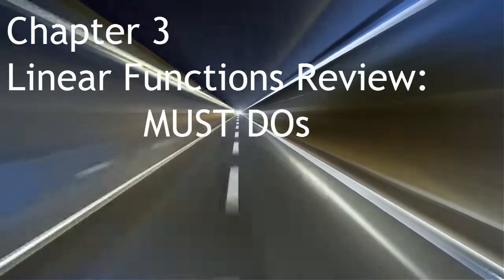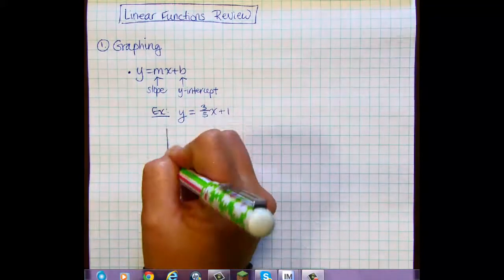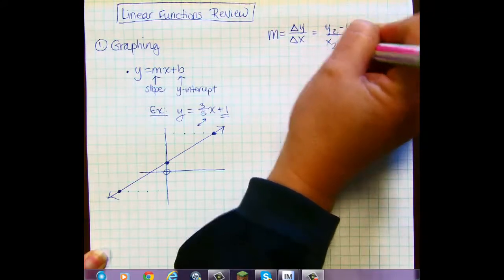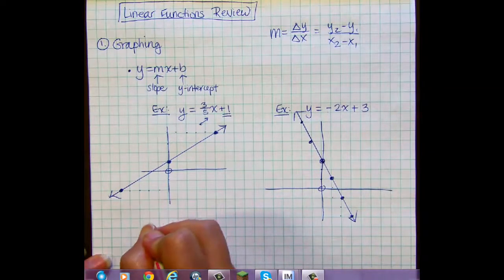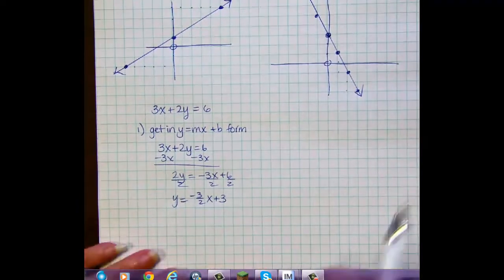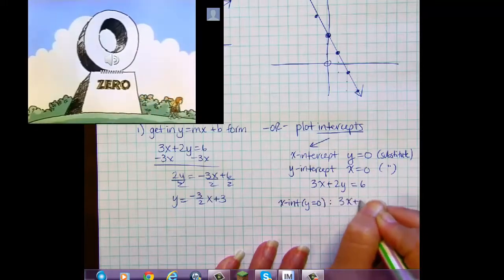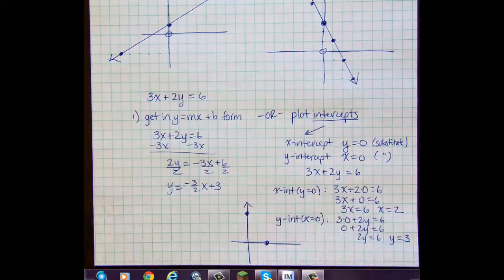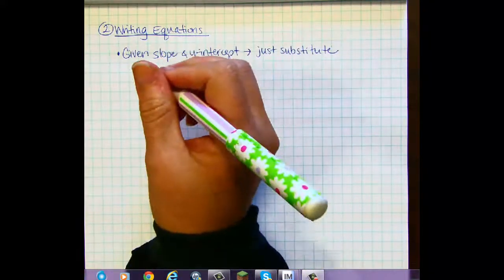Graphing Lines MUST DO